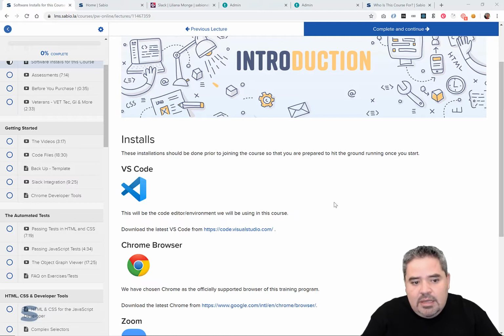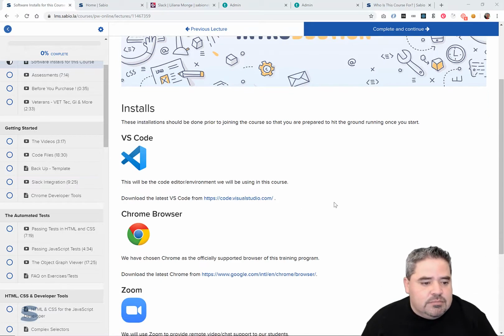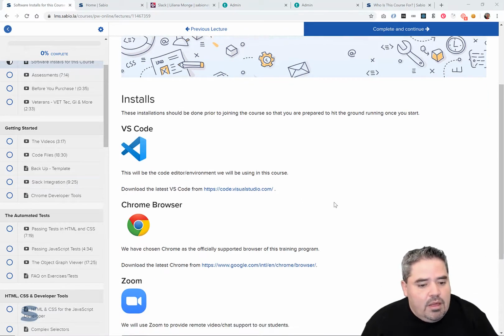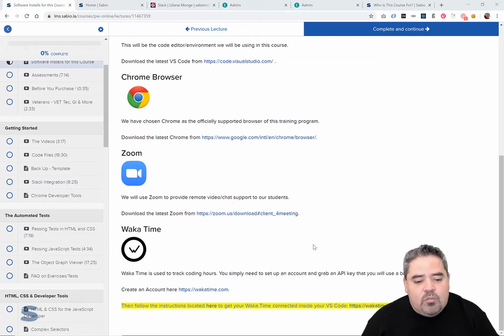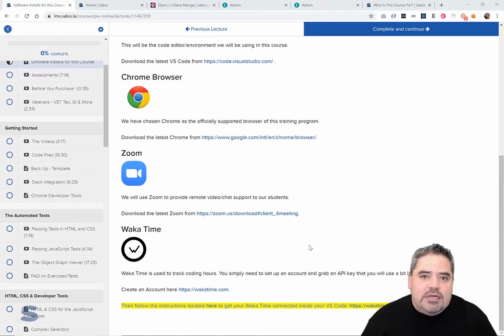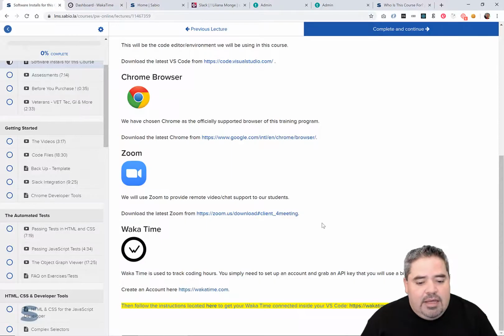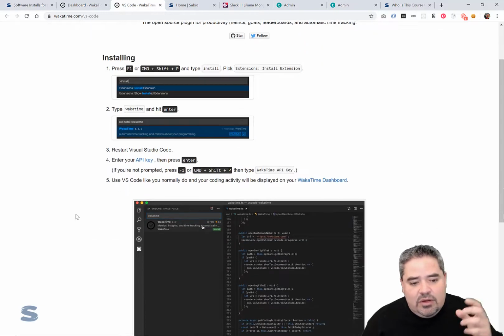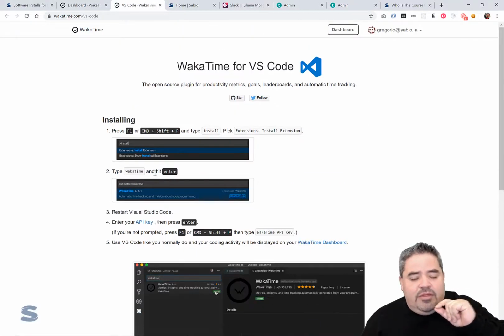Software Installs 💻 | Learn Javascript Fundamentals with Sabio | Javascript Training - 02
For this series you will need to install VS CODE as well as our own custom extension to maximize your experience. 👍

This Sabio series breaks down the fundamentals of JavaScript one of the most popular coding languages used professionally. Our curriculum is based off extensive research on today's ever-growing tech market across the globe. 🌎